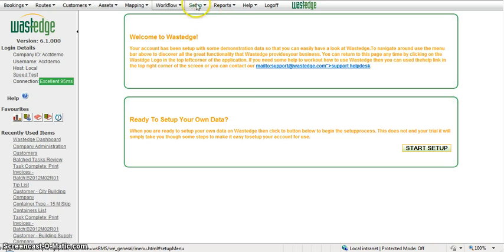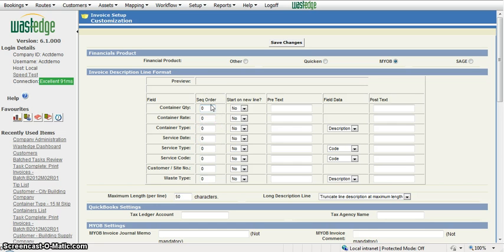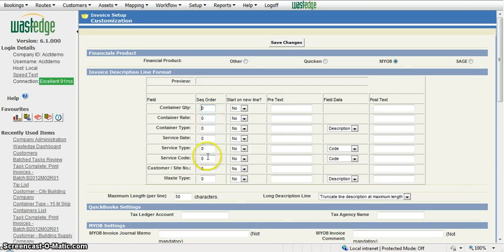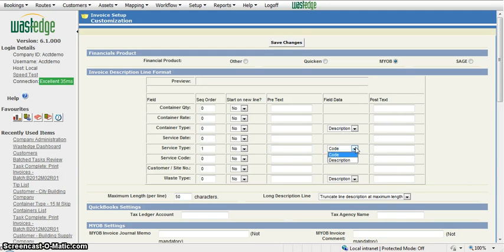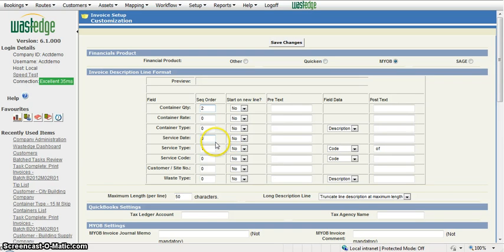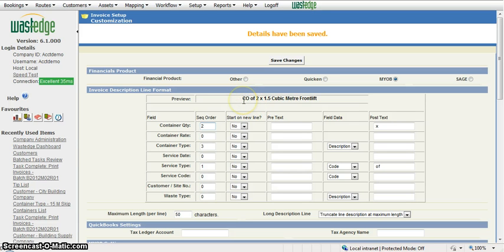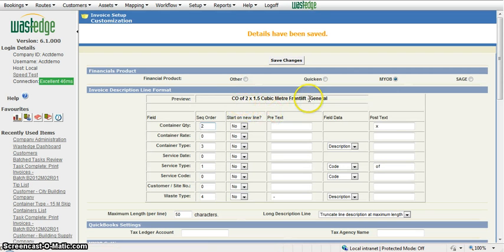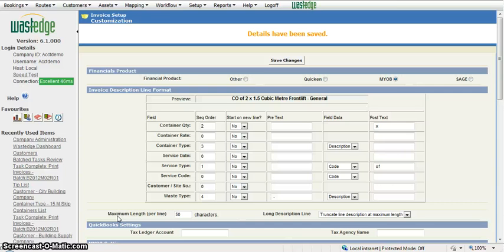Wastedge - Invoicing - Customising Invoice Description Lines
Wastedge Training - How to set up a customised invoice description line for all of your bookings that get invoiced.